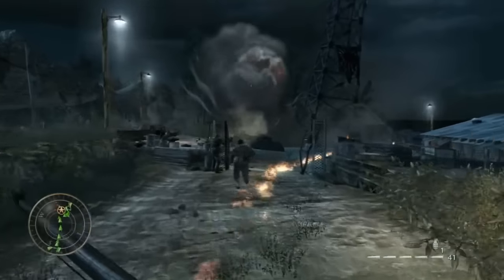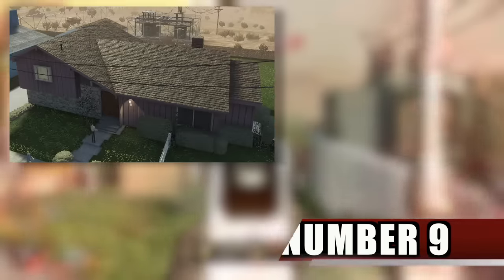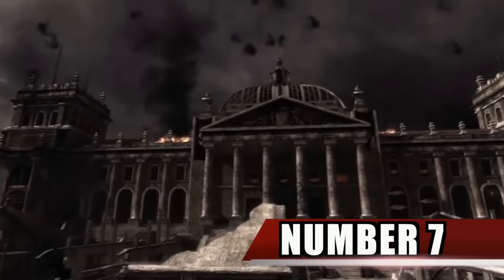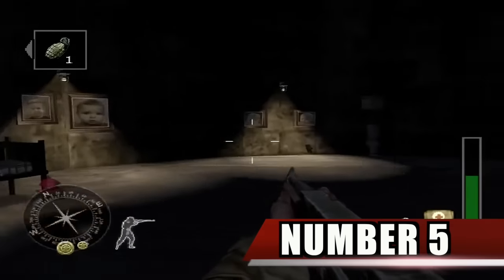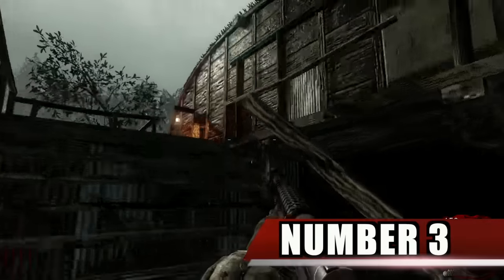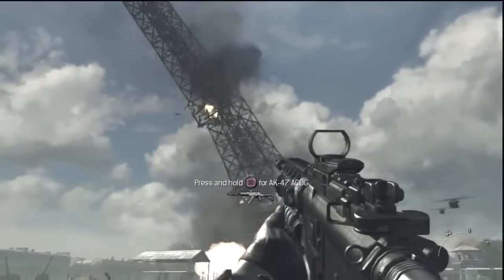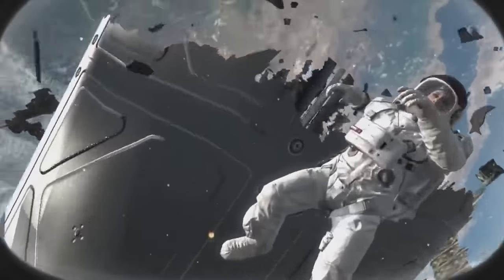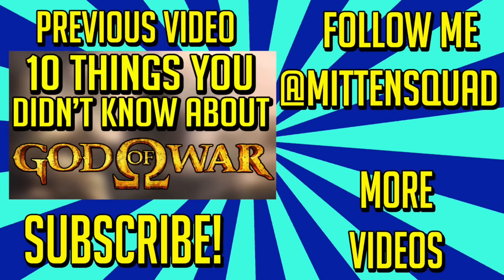10 More Things You Didn’t Know About Call of Duty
Call of Duty is one of the most polarizing video game series of all time. Love it or hate it, you can’t deny Call of Duty’s success. Over the past 12 years, more than 30 Call of Duty games have been released on various platforms. Some Call of Duty fans may claim to know everything there is to know about Call of Duty. But there are some things that even the biggest Call of Duty fans don’t know. That’s why i’m here. This is… 10 More Things You Didn’t Know About Call of Duty.

10 More Things You Didn’t Know About Call of Duty (in text form)
10. The NPC "Prv. Ambrose" in the first Call of Duty is most likely a reference to Stephen E. Ambrose, author of Band of Brothers. The book is a collection of stories from the members of "Easy Company", part of the 2nd Battalion, 506th Parachute Infantry Regiment, 101st Airborne. This same unit featured prominently in Call of Duty.

9. In Nuketown in the first Black Ops game, the purple house outside the map's boundaries is a replica of the house from the TV show "The Brady Bunch".

8. At the Black Ops Main Menu where you're strapped in an interrogation chair, if you tap both the trigger buttons repeatedly you will actually get up from the chair and be able to walk around the room. You'll even get the Achievement/Trophy "Just ask me Nicely" for doing so. In the room there is also a computer terminal which you can use to read letters, view concept art, listen to the game's soundtrack, unlock "Dead Ops Arcade" and even play the 1980 text-based adventure game ZORK (Which you will also get an Achievement/Trophy for doing).

7. World at War seems to have undergone a huge overhaul before it was released, because the presence of a sticky grenade and deleted British weapons such as Sten, Bren and Lee-Enfield possibly indicates that a British campaign was to be present. The Mod Tools also feature code for three missions at Rhineland and three missions in Holland.

6. Though the Advanced Warfare was never released for Wii U, the system's logo can be found bunched with the rest of the system logos in the files for the game's official website. This hints that Sledgehammer Games or Activision originally planned to bring the game to Wii U, but they were never able to follow through with them.

5. Call of Duty Finest Hour has a hidden, blackened room filled with candles and the ghost of a young boy in a baby's crib. The boy doesn't seem to acknowledge that the player is there, and blankly stares into space the whole time.

4. The I.E.D.s in Ghosts have a picture of a dinosaur drawn on them, along with the words "Playful Secrets". This seems like it might be a reference to the competing Battlefield series, which frequently features dinosaur-themed easter eggs.

3. There was a planned Perk-A-Cola titled Amm-O-Matic for the World at War Nazi Zombies maps Shi No Numa and Der Riese. It would act similar to a Max Ammo power up and replenish the players ammo. Early textures can be found in the game files. Black Ops features a similar cut perk, called Candoiler, which would allow the player to carry extra ammo.

2. A day prior to the Modern Warfare 3's European launch, two masked men in south Paris, France collided with a delivery truck and stole a shipment of the game. The delivery was estimated to include about 6,000 copies of the game with a total value of over $400,000. This is considered to be one of the biggest video game heists in history.

1. On a shelf in Ghosts, there are two awards, one of which is shaped like a Rupee from The Legend of Zelda and another shaped like the TARDIS from Doctor Who. The Rupee award reads "Awarded For: Most Bushes Cut And Most Pots Smashed", and the TARDIS award reads "Award For: Largest Interior With Smallest Exterior". Additionally, an award can be found for "World Not Ending" in 2012, a reference to the Mayan calendar and the belief that the world was set to end in 2012.